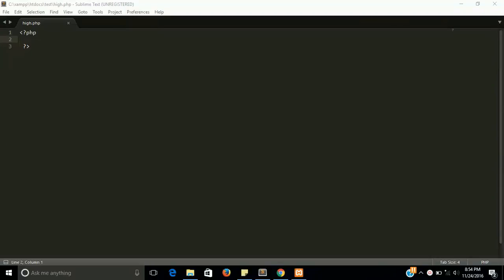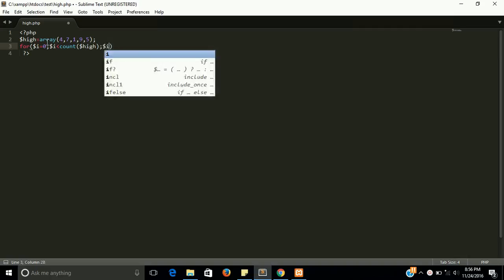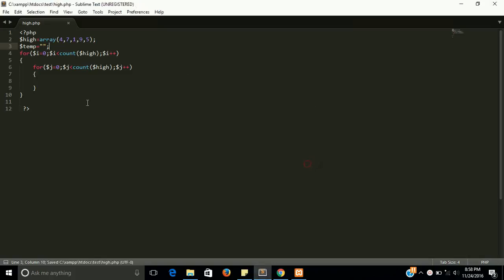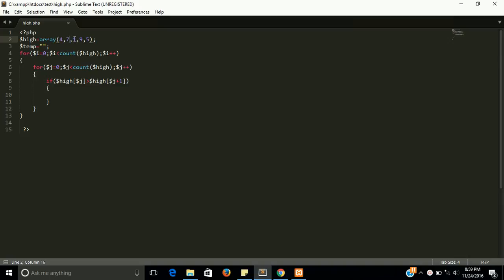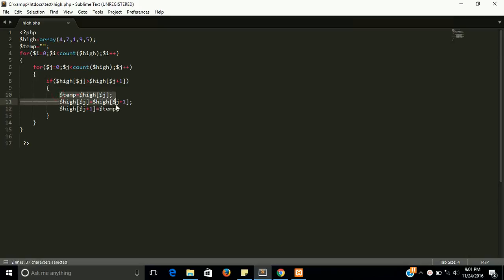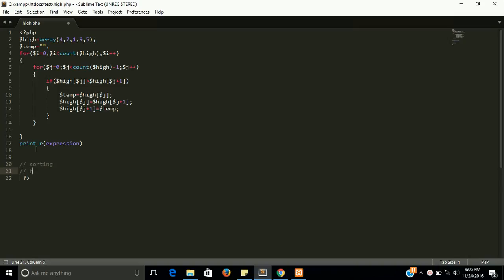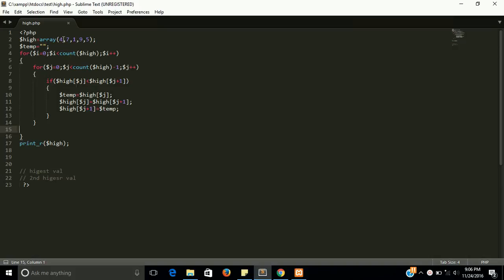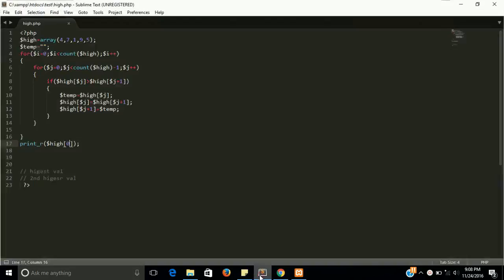Get highest value in php | descending order sorting php | second highest value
this video tutorial for get highest value from an array and desending order sorting is also same program with bubble sort in data structure. watch and learn php step by step.